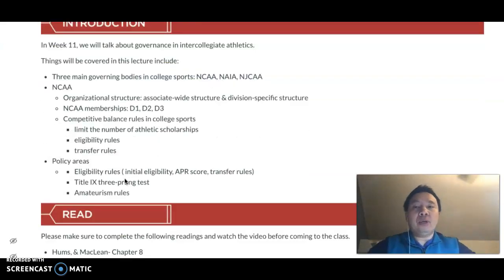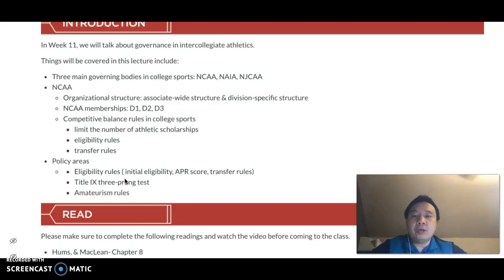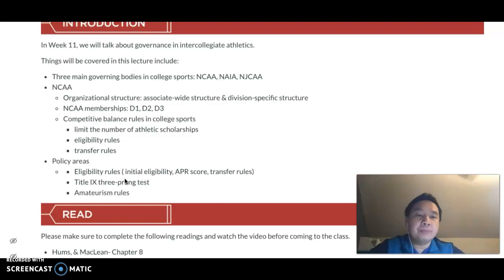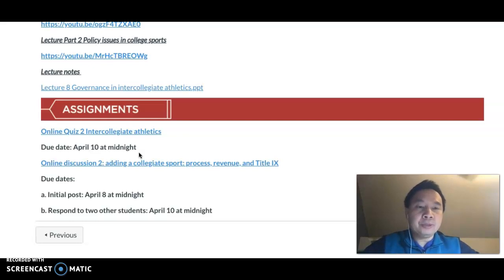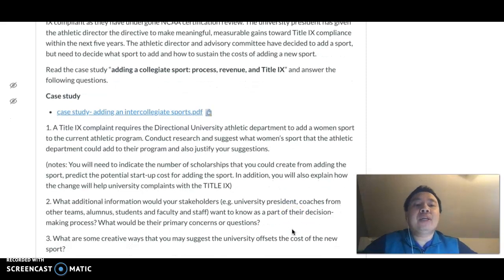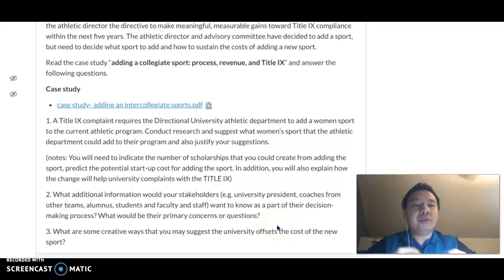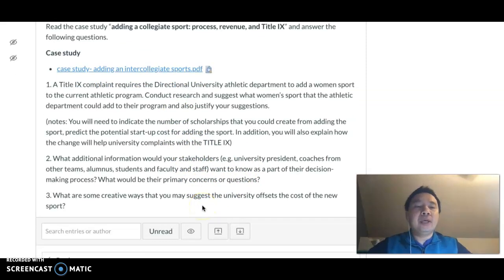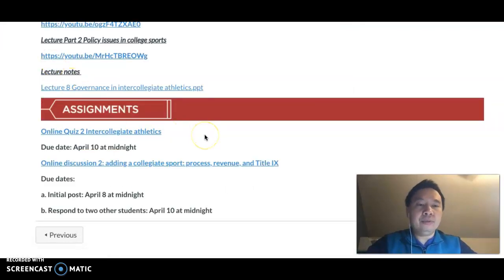Week 11 introduction